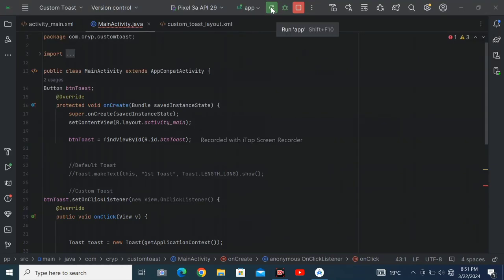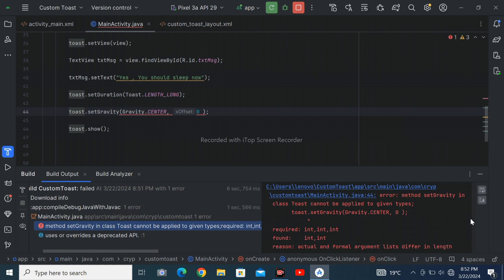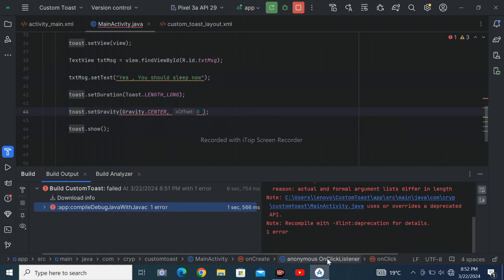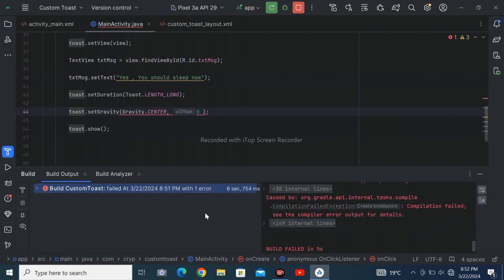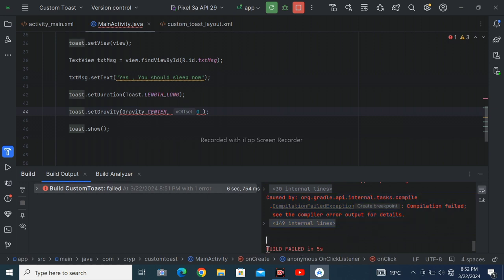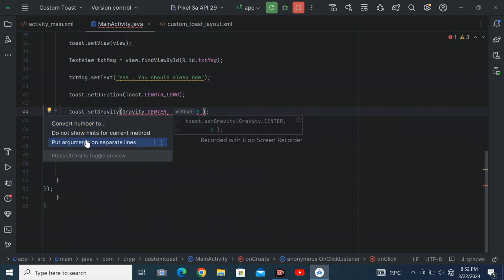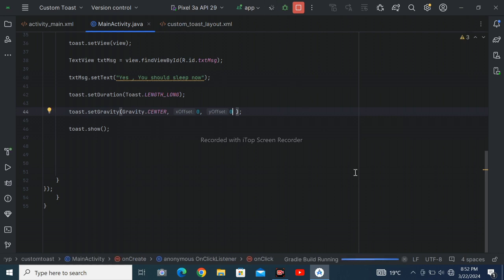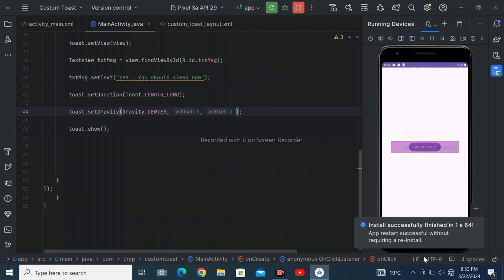Gradle Build Successful 💯 2024 | Android Studio error Solution